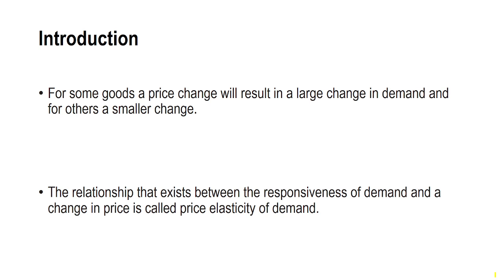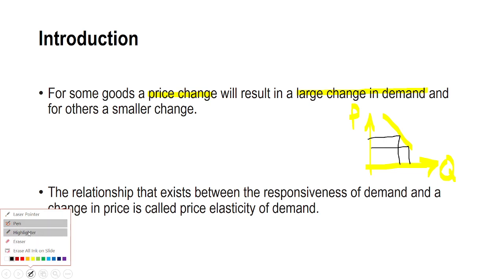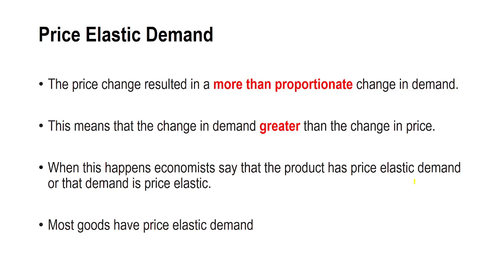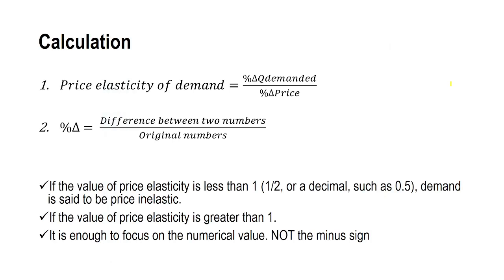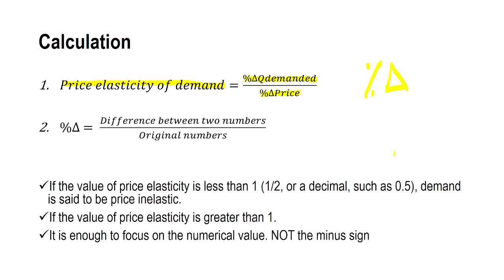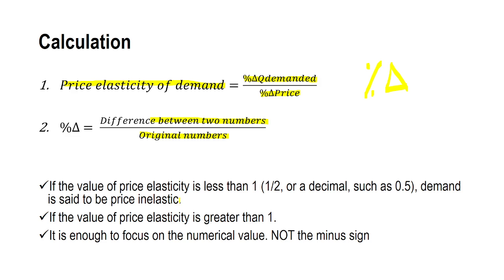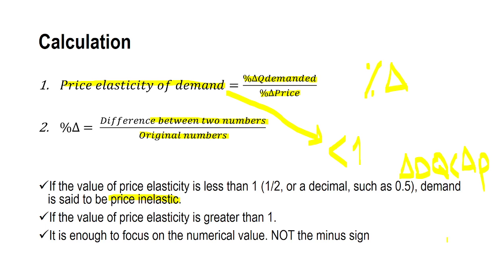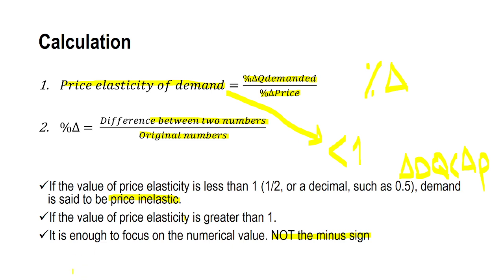Price Elasticity of Demand (PED)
📊 Price Elasticity of Demand (PED) | How to Calculate PED Explained

🎥 In this video, we break down the concept of Price Elasticity of Demand (PED), which measures how sensitive the quantity demanded of a good is to changes in its price. We’ll walk you through the formula for calculating PED and explain how to interpret the results, with real-world examples to make it easy to grasp.

💡 If you’re studying economics or looking to understand how price changes affect consumer behavior, this video provides a simple yet thorough explanation of PED and how to calculate it step-by-step.

📌 Topics Covered:

What is Price Elasticity of Demand (PED)?
The formula for calculating PED
How to interpret elastic vs. inelastic demand
Practical examples of PED in real markets